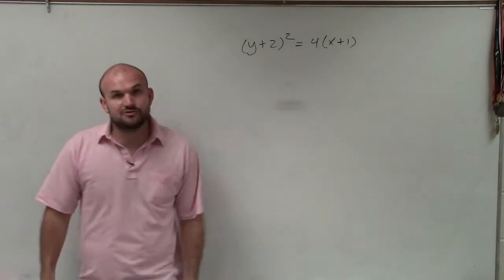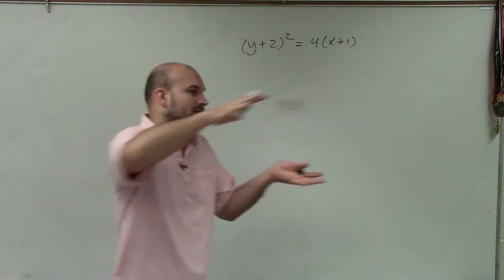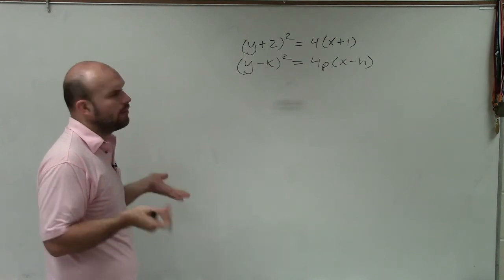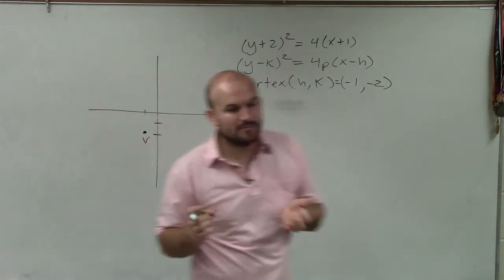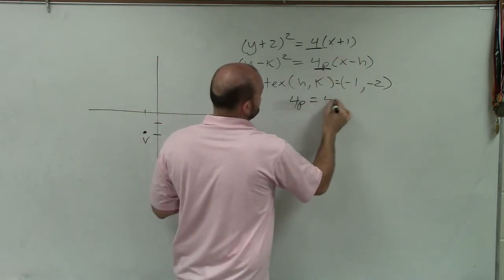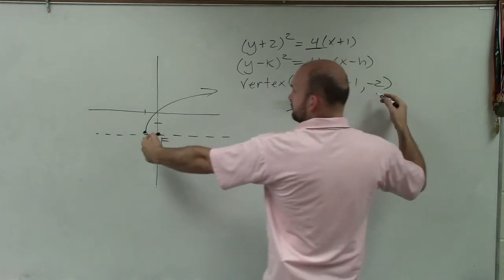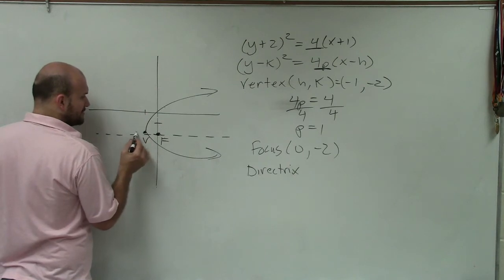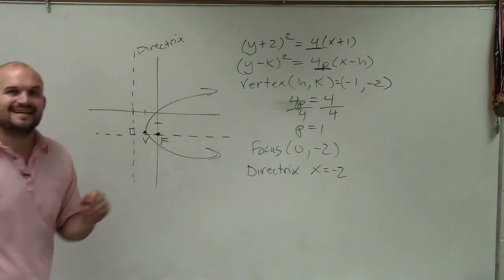Graph a parabola using conic sections with a horizontal axis of symmetry